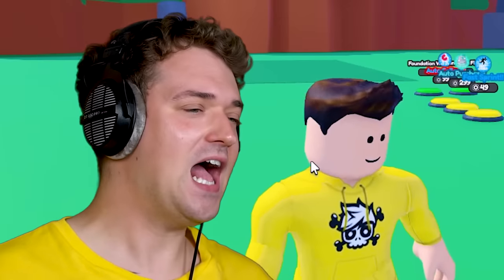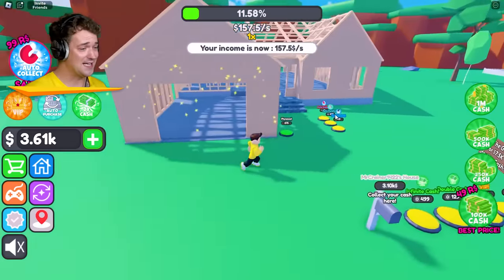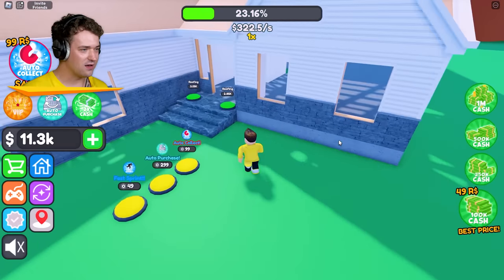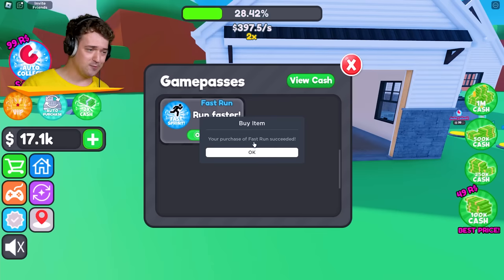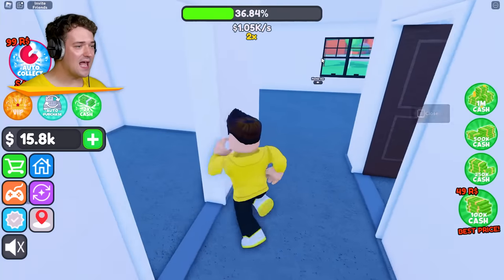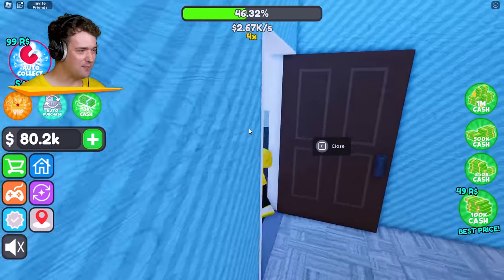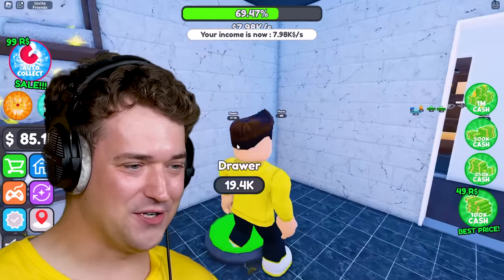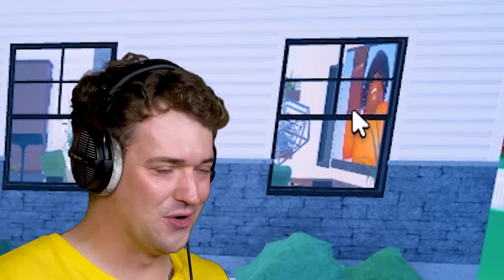HOUSE CONSTRUCTION TYCOON! (Roblox)